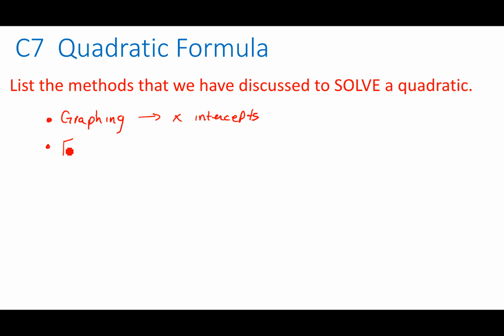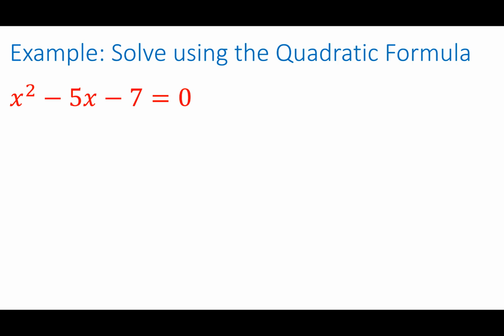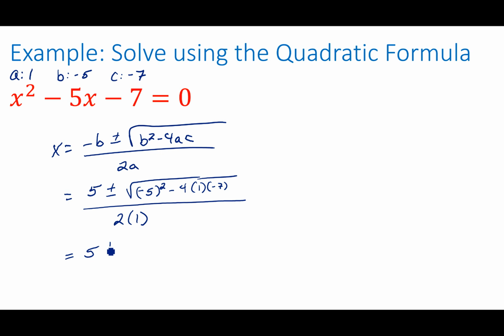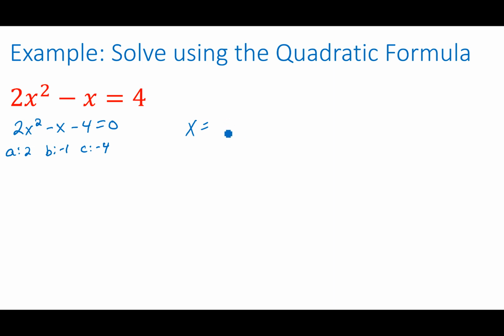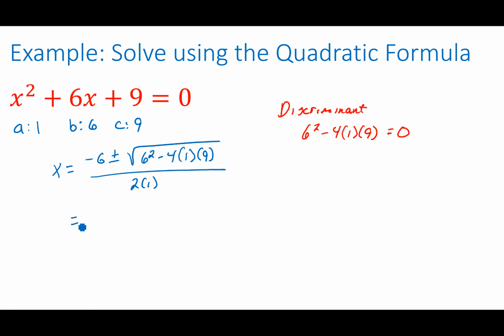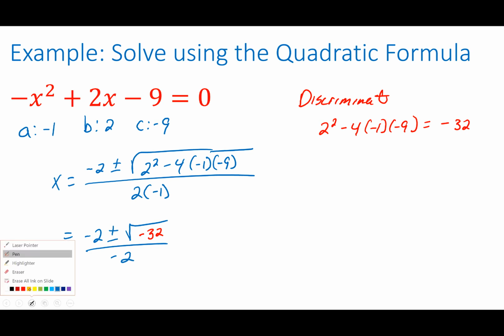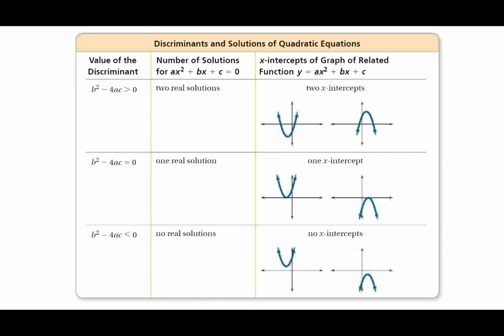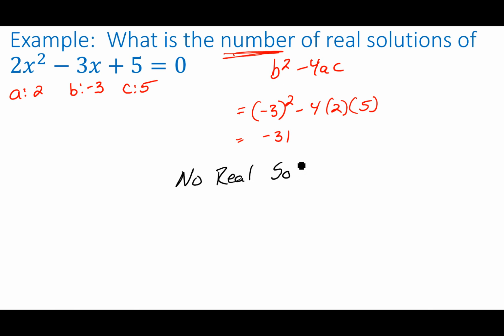4 7 Quadratic Formula